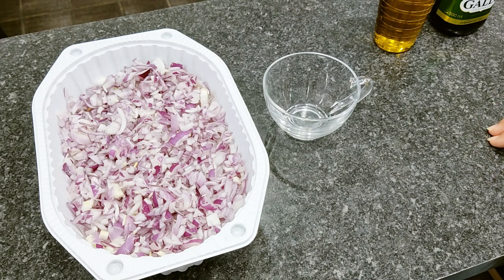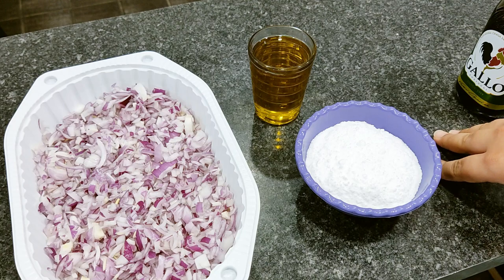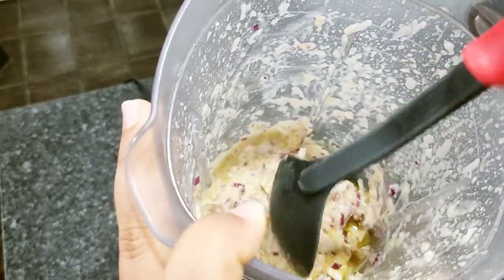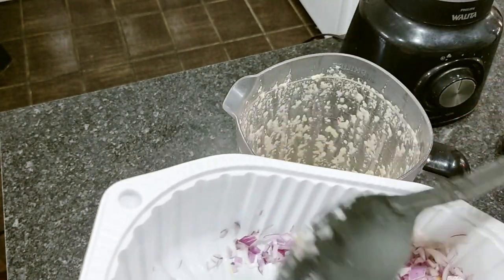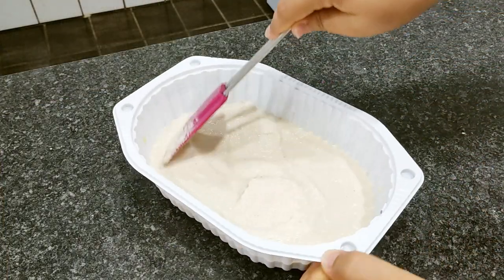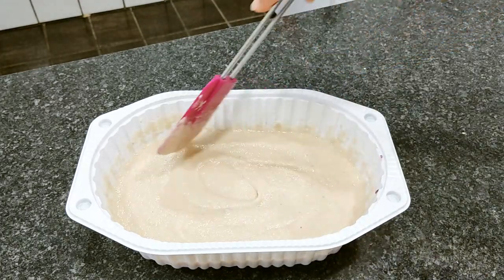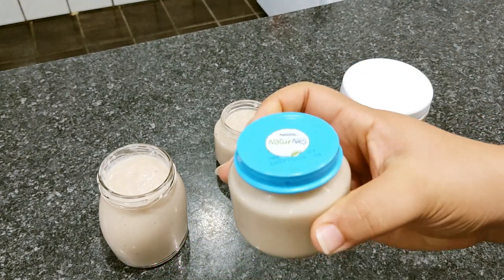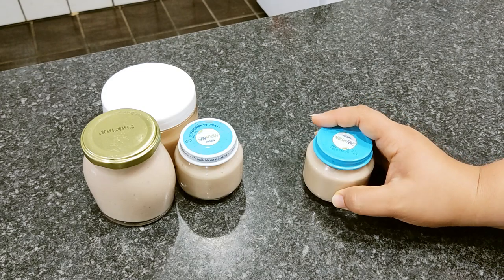COMO FAZER PASTA DE CEBOLA COM APENAS 3 INGREDIENTES SUPER FÁCIL E ECONOMICO/ IDEAL PARA A VENDA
Nesse vídeo vou ensinar a vocês a FAZER UMA PASTA DE CEBOLA PERFEITA, SUPER CREMOSA E O MELHOR SÓ LEVA 3 INGREDIENTES, ELA DA PARA TEMPERAR QUALQUER TIPO DE COMIDA, CARNES EM GERAL E AQUELE CHURRASQUINHO TAMBÉM FICA SHOW DE BOLA, SUPER RECOMENDO, JÁ FAÇA SEU PEDIDO DE VIDEO NOS COMENTARIOS DESSE VIDEO QUE VOU ESTÁ TRAZENDO PARA VOCÊS!!

INGREDIENTES:
- 5 XÍCARAS DE CEBOLA PICADA (XÍCARA DE 200ML)(USEI A CEBOLA ROXA)
- 150ML DE AZEITE DE ÓLIVA
- 8 COLHERES (SOPA) DE SAL

COMO FAZER LIMPA PISOS COM APENAS 3 INGREDIENTES SUPER FÁCIL E RÁPIDO/ COMO DESENCARDIR PISOS BRANCO

COMO FAZER ESSÊNCIA DE LIMÃO COM APENAS 2 INGREDIENTES SUPER FÁCIL E ECONOMICA/ ESSÊNCIA DE LIMÃO

FAÇA 8 DETERGENTES IGUAL DO MERCADO COM APENAS 4,00 SUPER FÁCIL E ECONOMICO/ IDEAL PARA A VENDA

COMO FAZER SABÃO EM PÓ COM APENAS 4 INGREDIENTES SUPER FÁCIL E ECONÔMICO HYPERLINK

COMO FAZER IOGURTE GREGO DE KEFIR COM MORANGO HYPERLINK

COMO FAZER SABÃO DE COCO CASEIRO PERFUMADO/ SEM SODA SUPER FÁCIL HYPERLINK

- Instagran: @mayara_rocha11